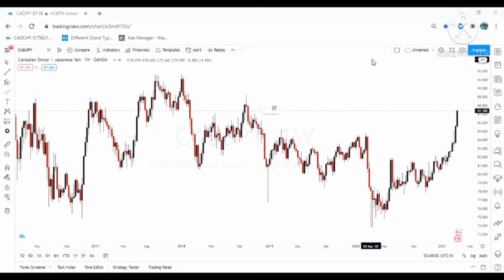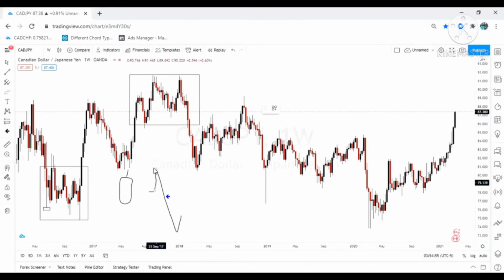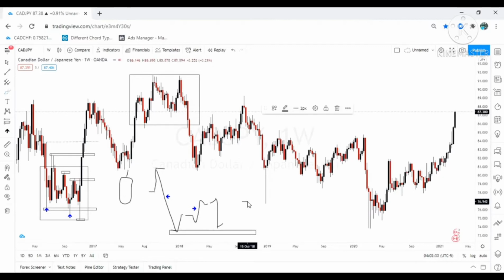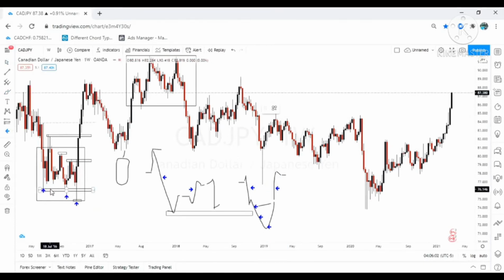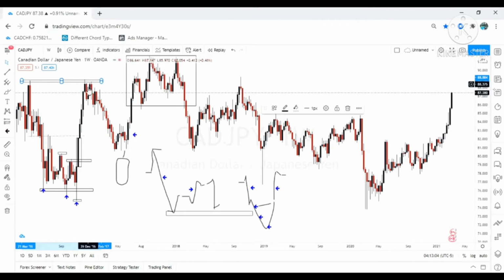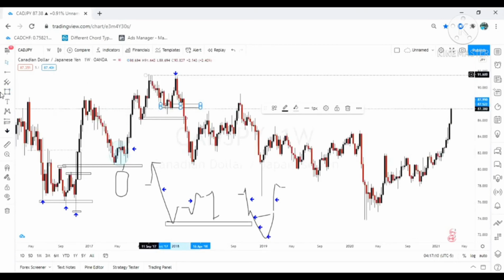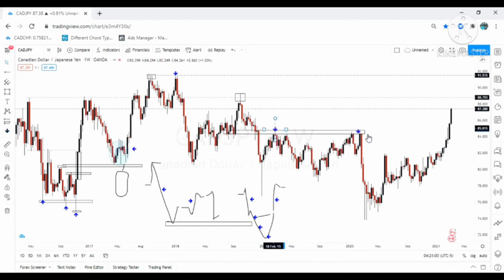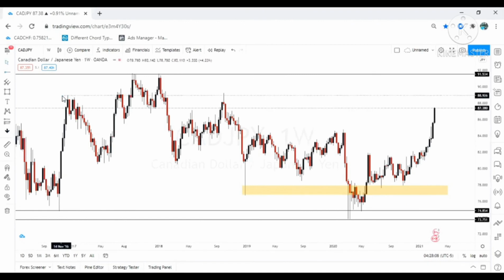How To Read Price Charts Like A Pro: Free Forex Strategy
The purpose of this channel is for education as well as our own personal documentation of our journey. Absolutely NO ACTION is required upon any content shared here.
That being said we hope this channel provides value and supplements your learning